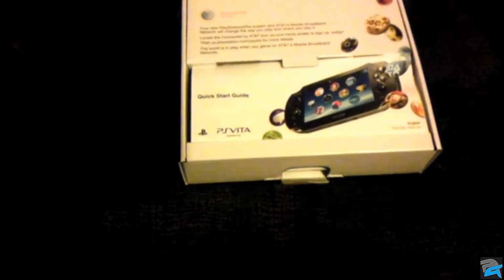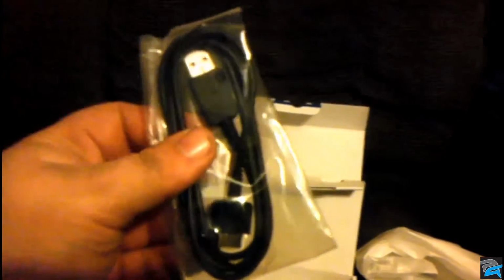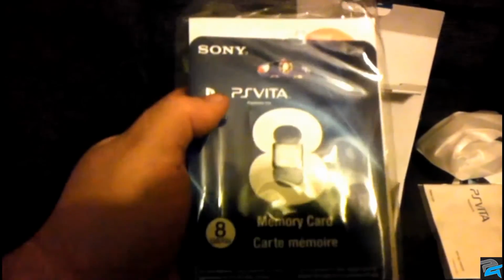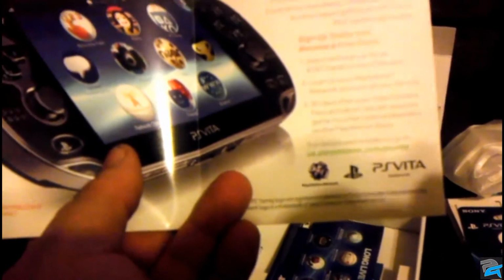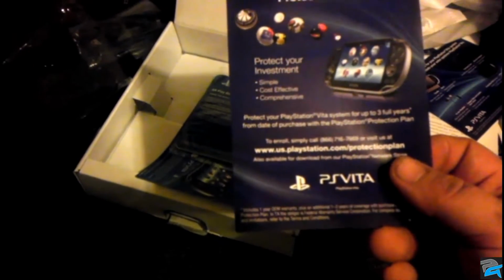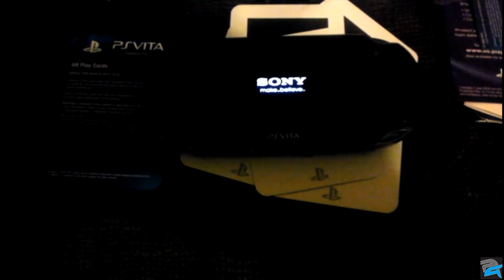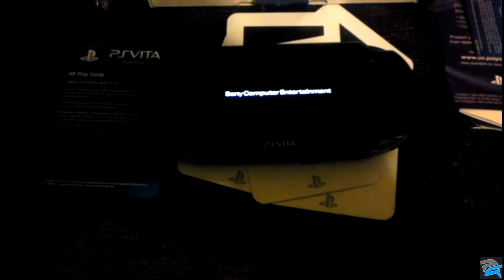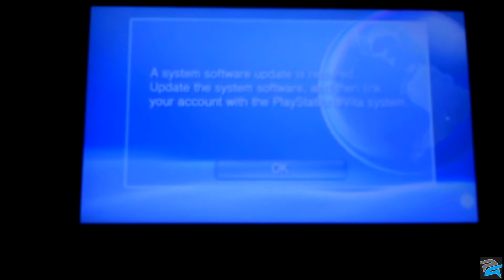Sony PlayStation Vita Unboxing Video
TrickyMic unboxes the Sony PlayStation Vita and shows you what you comes with the 3G Launch Bundle.